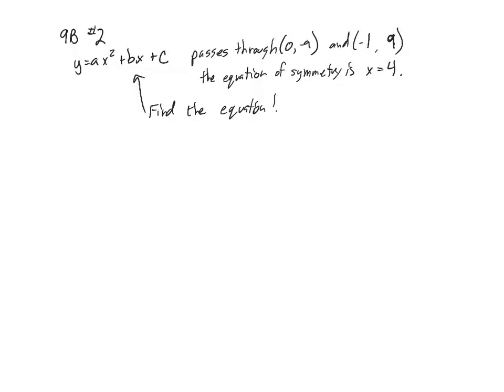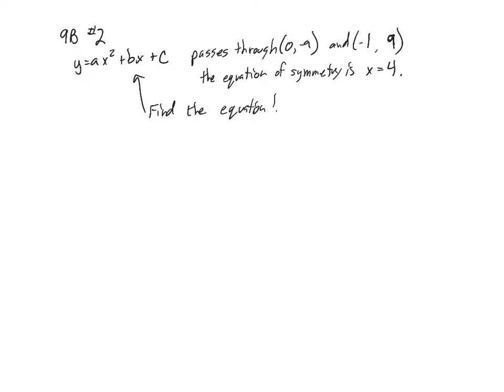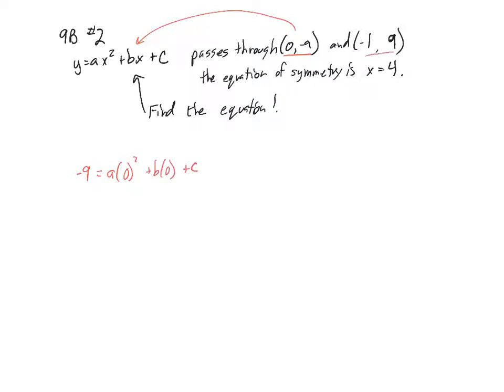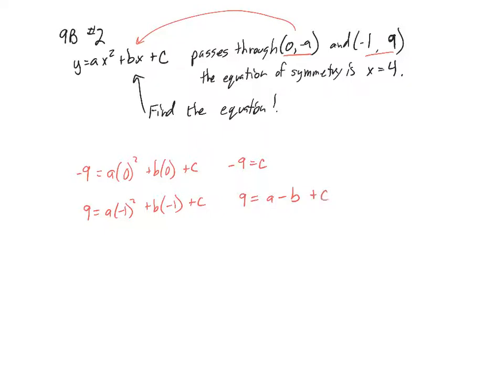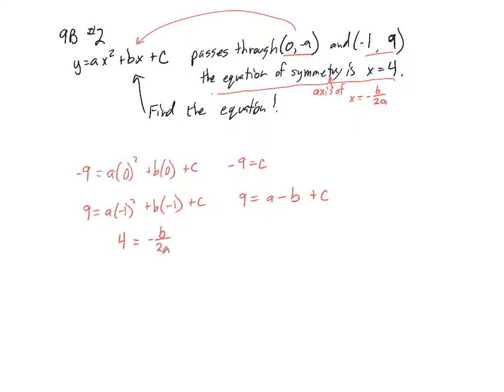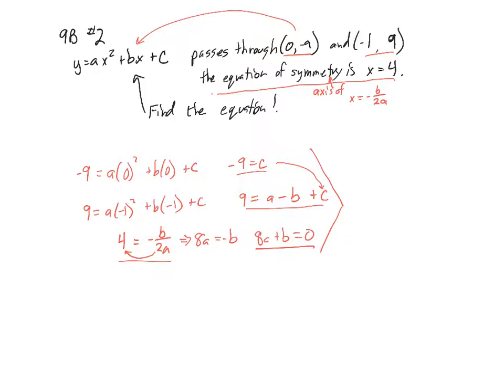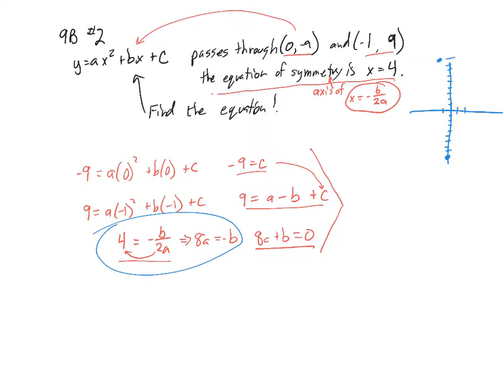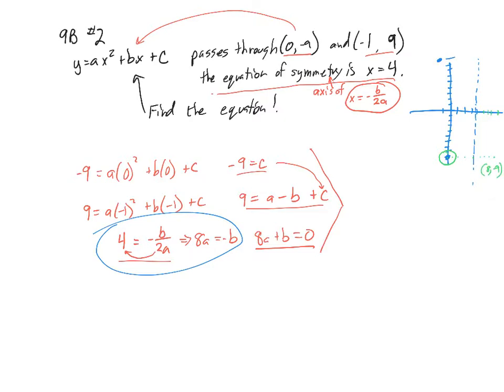Writing a Quadratic Function from points and axis of symmetry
Just what it says in the title.  I don't do the final step for you, you can use your calculator to solve a system of equations (or do it by hand), but I help with the set-up and understanding some other options for how to solve.